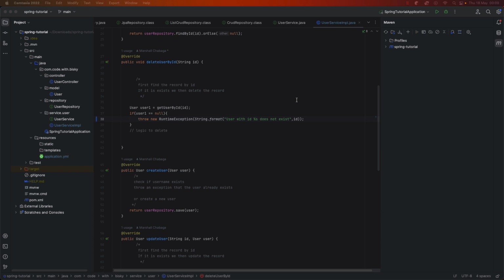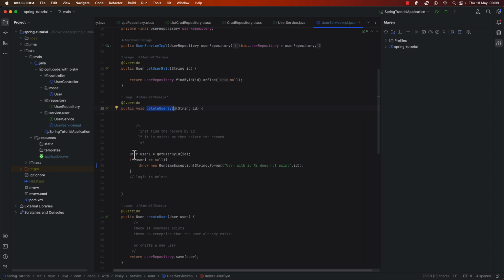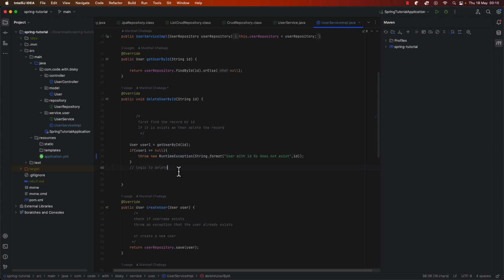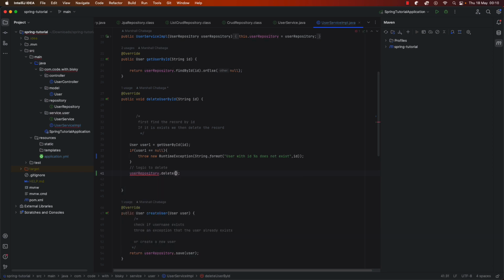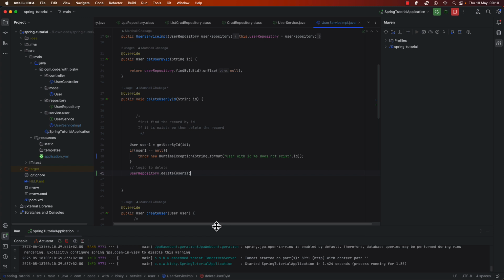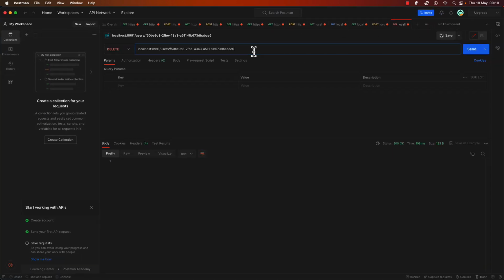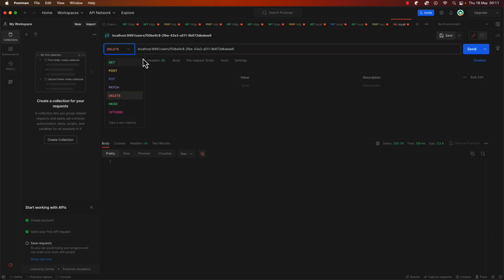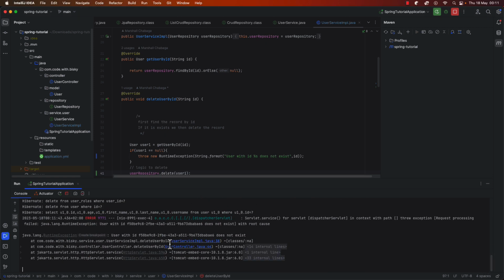10. Spring boot for Beginners - Data Access Layer Delete user [JpaRepository - delete(user)]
In this video, I will show you how to delete an entity by its ID using Spring Boot and Hibernate. We will use the following steps:

Annotate the entity with @Id

Delete the entity by its ID

spring boot delete by id hibernate

spring boot delete entity by id

spring boot delete by id

spring boot delete entity by id hibernate

spring boot delete by id example

spring boot delete entity by id example

Unleash the power of Hibernate's delete operation in your Spring Boot applications. Seamlessly remove data from your database using this robust feature provided by Hibernate, the industry-leading object-relational mapping (ORM) framework.
Our comprehensive guide provides you with the essential knowledge and practical examples to master Hibernate's delete operation in Spring Boot. From understanding the basics to advanced techniques, we cover it all, ensuring you have the expertise to build applications that efficiently handle data removal.
Learn the fundamentals of Hibernate's delete operation and how it simplifies the process of deleting records from your database. Explore how to annotate your entity classes, configure Hibernate, and leverage this feature to delete specific entities or entire sets of data.
Discover techniques to efficiently manage entity relationships when using Hibernate's delete operation. Learn how to handle cascading deletes, maintain data integrity, and configure the appropriate cascade options to ensure consistent data removal.
Unlock advanced features of Hibernate's delete operation, such as bulk deletes, soft deletes, and optimistic locking. Gain insights into optimizing performance, handling complex deletion scenarios, and implementing logical deletion strategies.
Maximize the testability and reliability of your delete operations by writing comprehensive unit and integration tests. Learn how to use tools like JUnit and Spring Test to validate the functionality and correctness of your Hibernate delete operations in different scenarios.
Stay ahead of the curve by exploring advanced topics such as transaction management, event listeners, and audit trails in conjunction with Hibernate's delete operation. Dive into techniques to maintain data consistency, track deletion events, and implement robust auditing mechanisms.
Maximize productivity and accelerate your development process with Spring Boot's rich ecosystem of tools and libraries. Leverage the power of Spring Data, Spring Security, and other community-driven projects to streamline your data deletion tasks and focus on building exceptional applications.
Unlock the true potential of Hibernate's delete operation in Spring Boot and build applications that excel in data removal and management. Attract more users, ensure data reliability, and deliver high-quality software that leverages the full capabilities of Hibernate.
Don't miss the opportunity to elevate your Spring Boot development skills. Start your journey now and harness the power of Hibernate's delete operation to create applications that excel in data deletion, performance, and scalability.